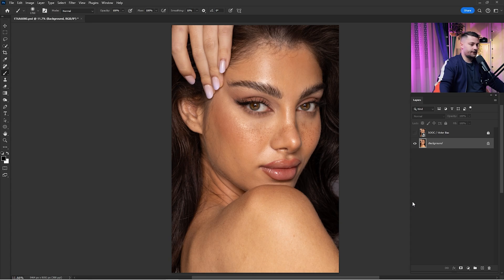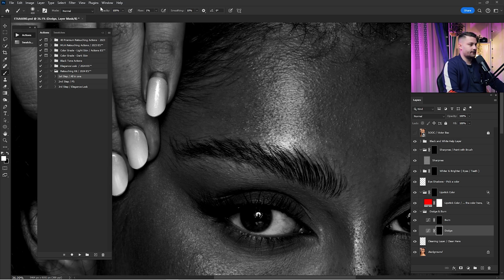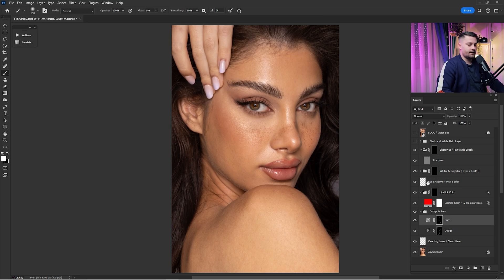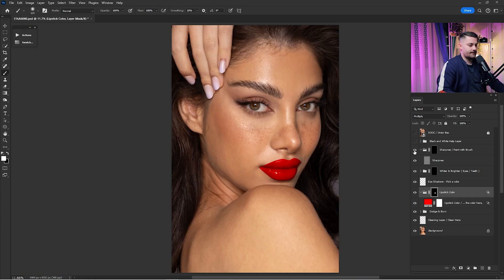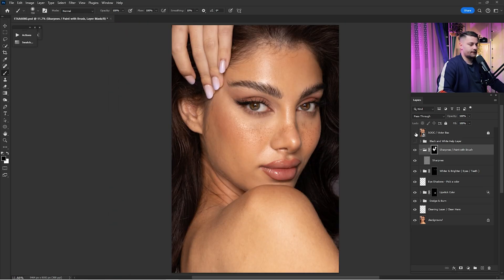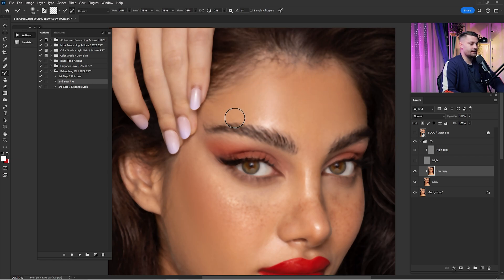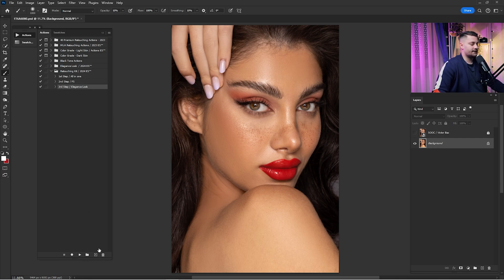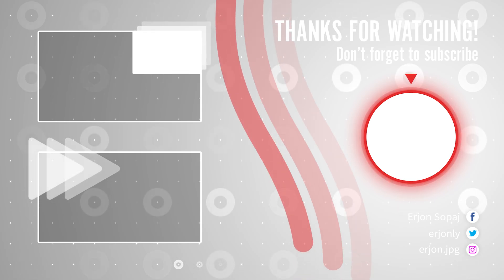High End Professional Retouch - Beauty Retouch ( Photoshop )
Photo by Victor Baz